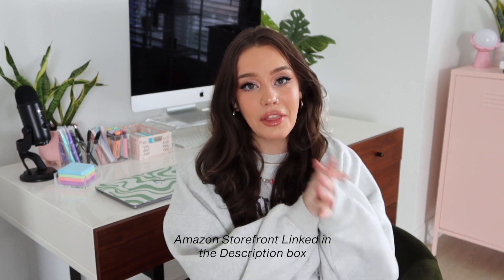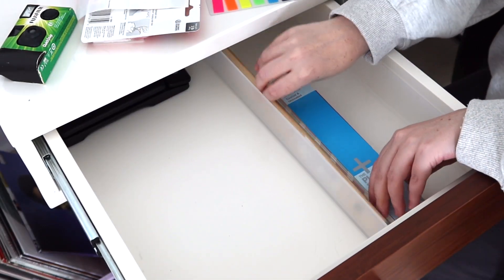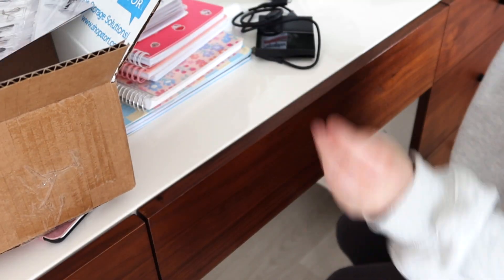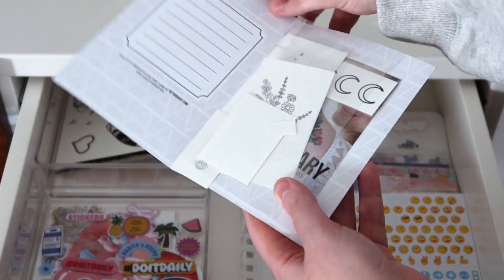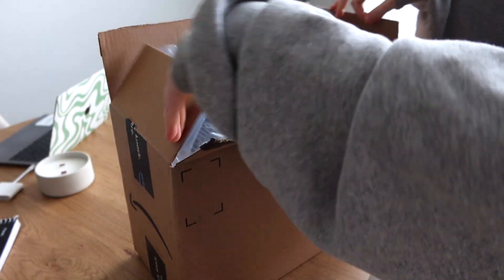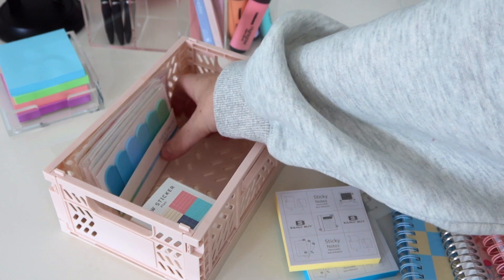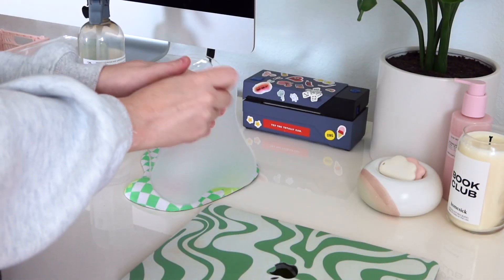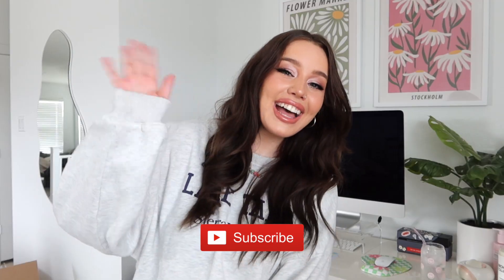My Aesthetic Desk Setup | Organization + Stationary Haul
Hi Besties! Today I'm sharing my desk setup as well as a fun desk accessories haul and some of my must have stationary finds.

**Desk was from Living Spaces, but no longer available